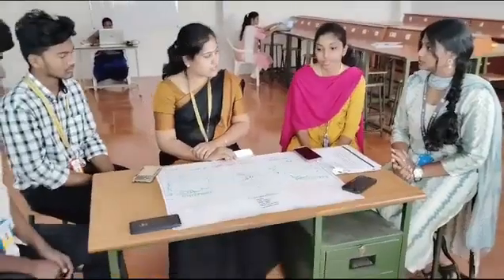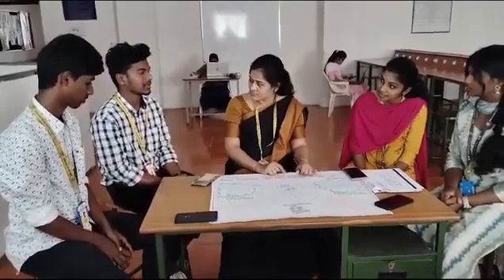Case study on Soil Moisture Sensor |Embedded Systems | SNS Institutions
A soil moisture sensor is an electronic device used to measure the water content (moisture level) in the soil. It plays a crucial role in agriculture, gardening, environmental monitoring, and smart irrigation systems. By knowing the moisture level in the soil, farmers and gardeners can determine when and how much to water their plants, thereby saving water and improving plant health.These sensors are widely used in agriculture, gardening, and environmental science to help monitor and optimize irrigation systems.